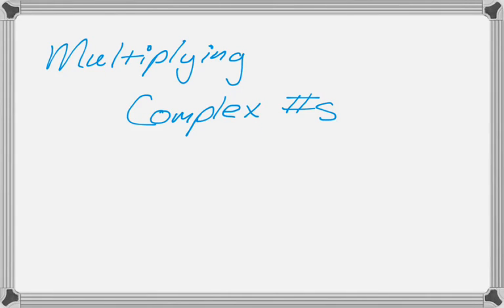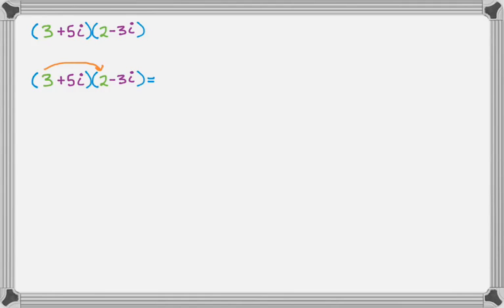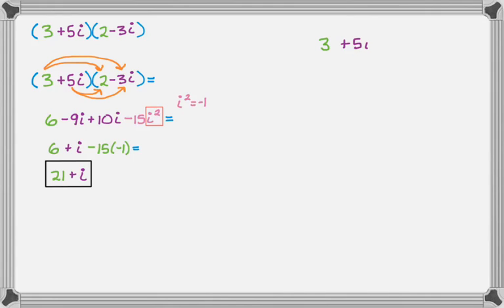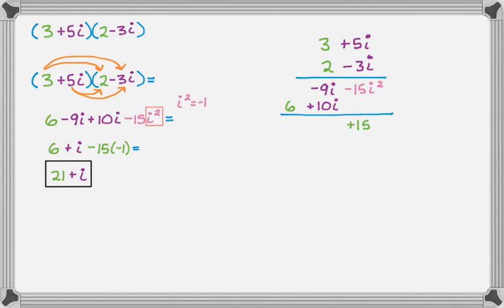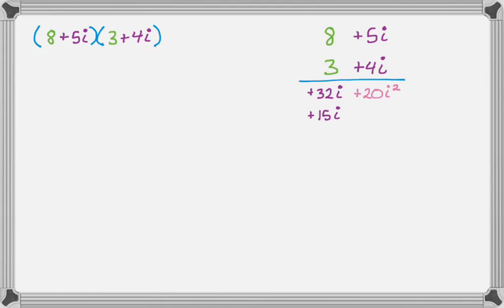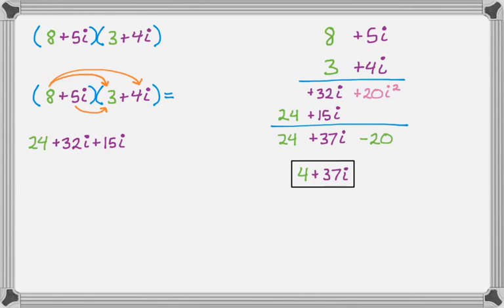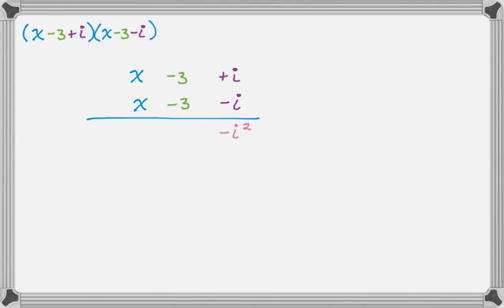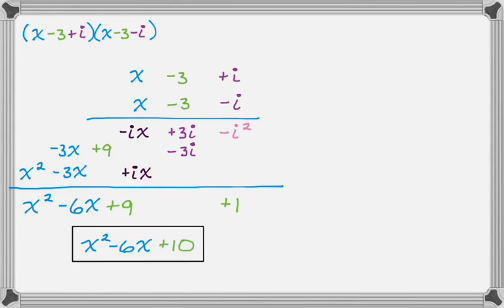Multiplying Complex Numbers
Multiplying complex numbers of the form a + bi.
I do it two ways: distributing (FOIL) and by the traditional multiplication algorithm.  Same result, either way.  Just remember that i^2 = -1.